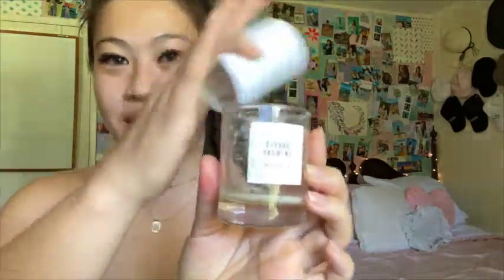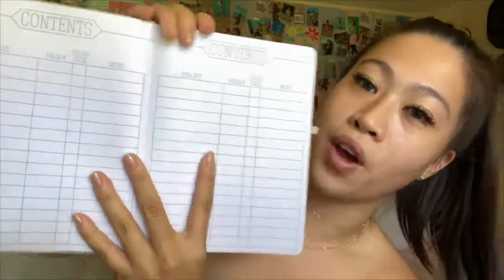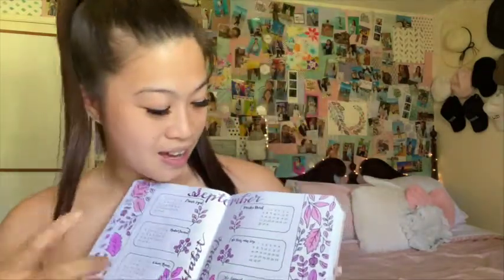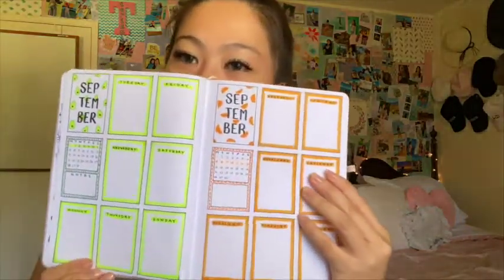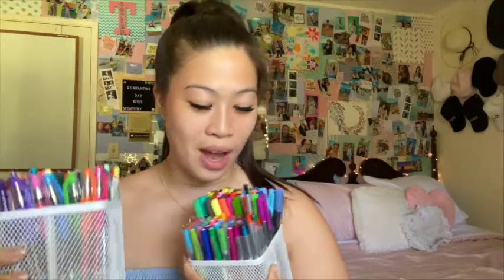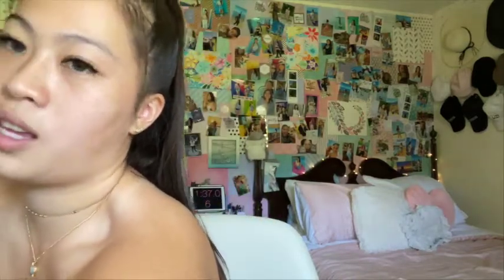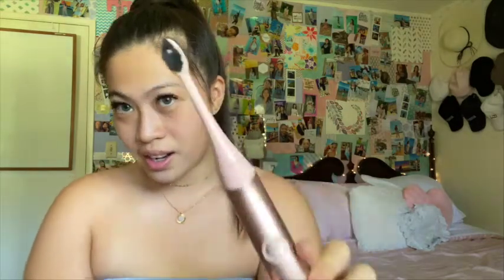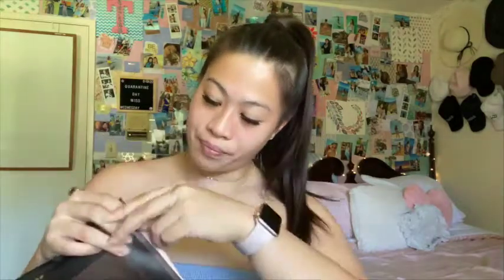AUGUST FAVORITES 2020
NONE OF THESE PRODUCTS WERE SPONSORED. ALL PRODUCTS PURCHASED BY ME.

Items mentioned in video:
-Pikake Jasmine Candle by Makana:
-Colorful Pens from JetPens.com
Jetpens.com
-Pencil Cup Holder from Target
-Bug Bite Thing from Amazon
-Candle Snuffer from Amazon
-Candle Wick Trimmer from Amazon